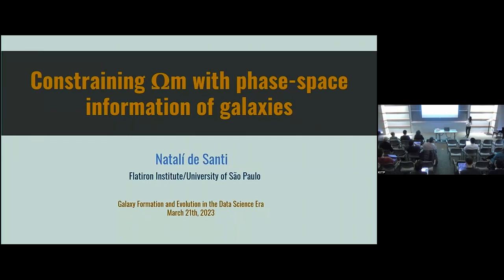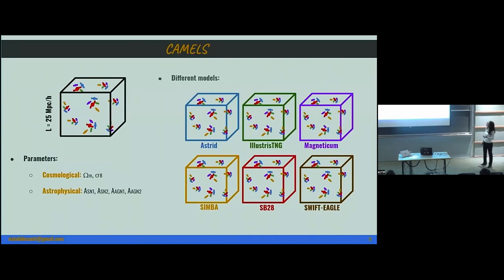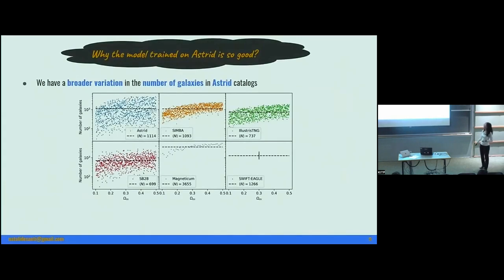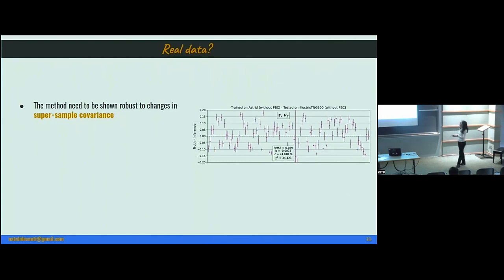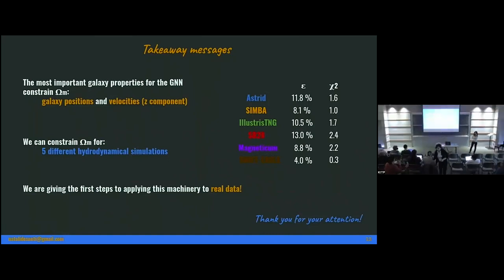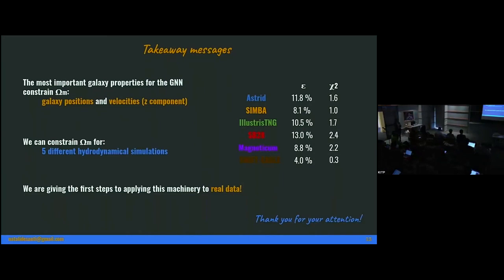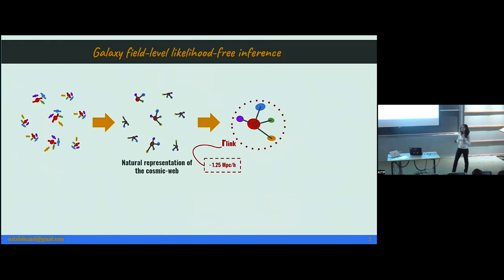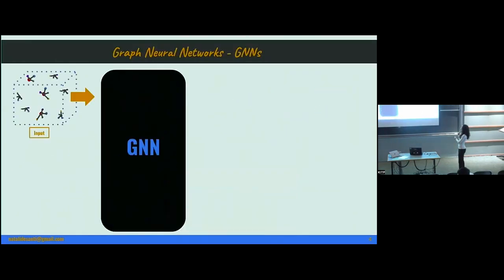Constraining Ωm with phase-space information of... ▸ Natali Soler Matubaro De Santi (Flatiron)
Full title: Constraining Ωm with phase-space information of galaxies